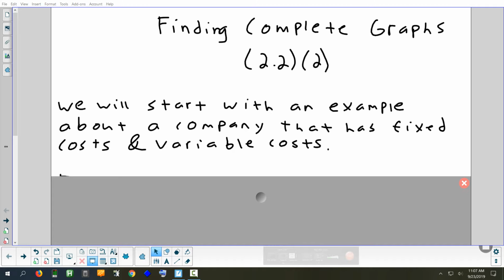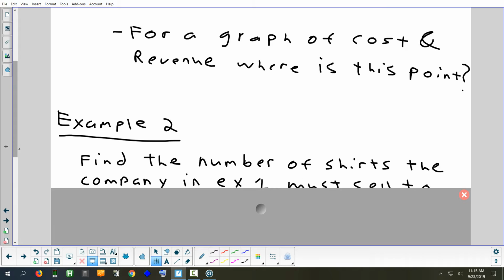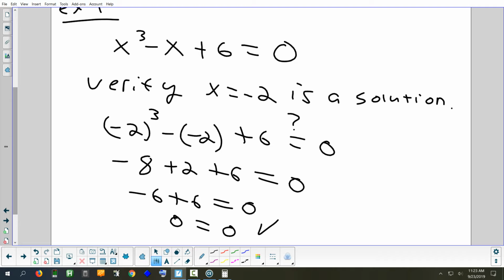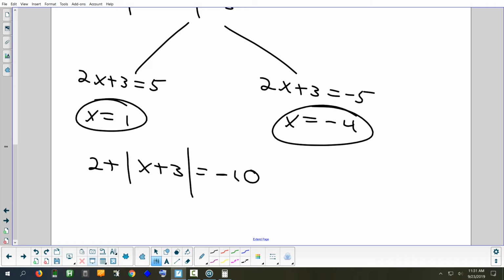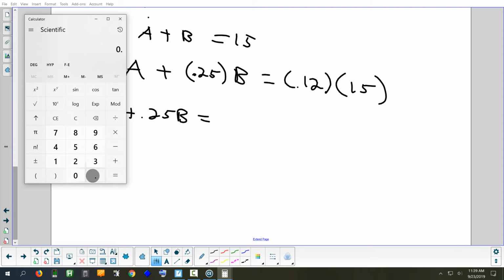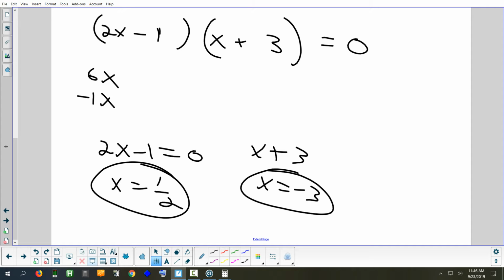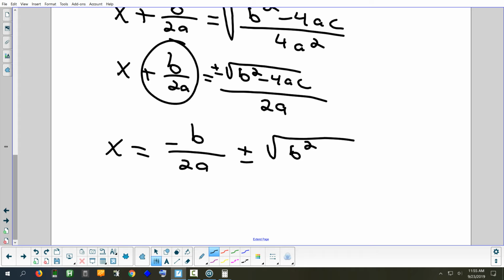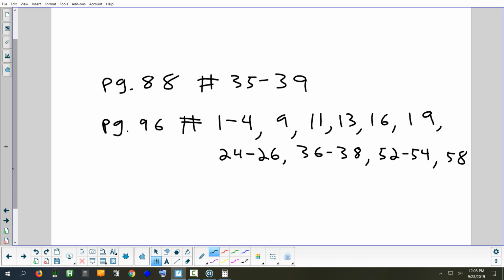2.2(2) & 2.3 Finding Complete Graphs & Solving Linear & Quadratic Equations Algebraically 9-23-19